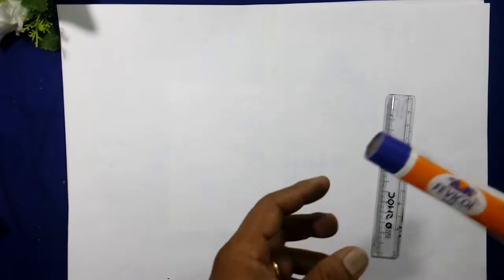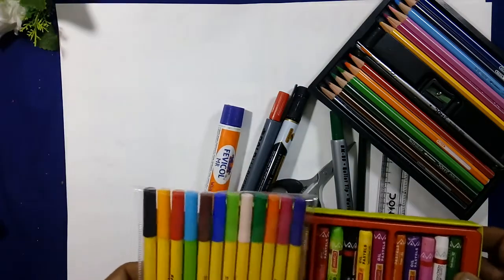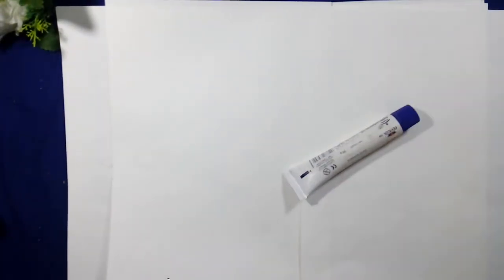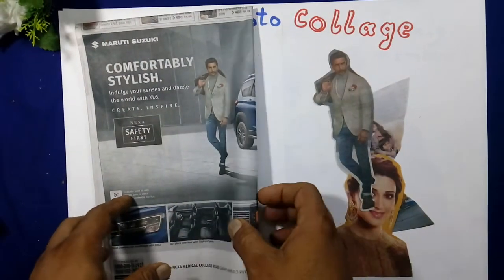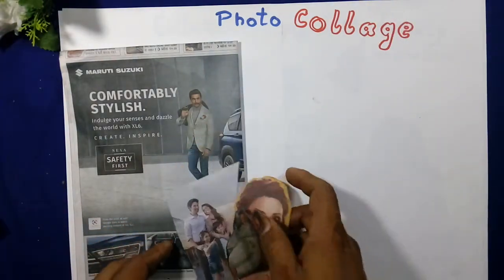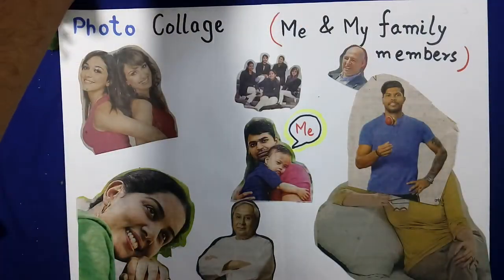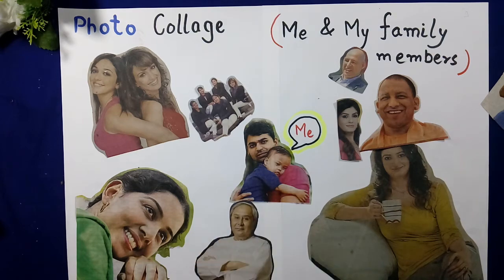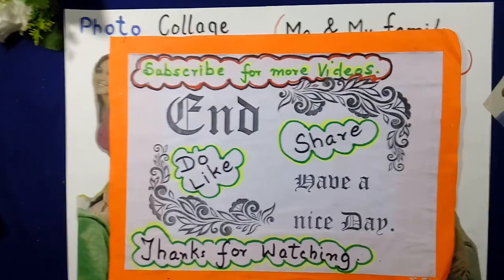Photo Collage Poster making - Class 4 Craft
Photo Collage help to express your feelings on paper what you explain by the pictures. You can make a poster as - My family members, Save water, Save our Earth, Save environment, Be safe from Corona viruses, Etc. At home in lockdown period.